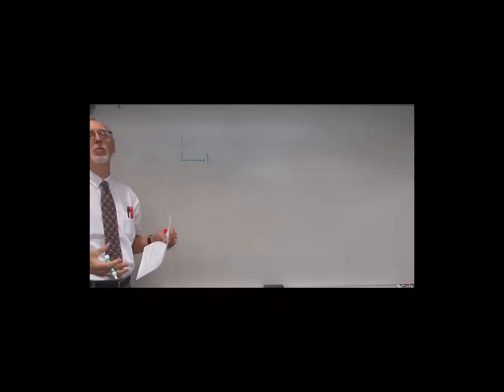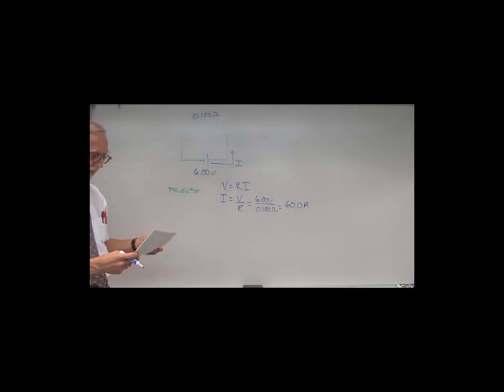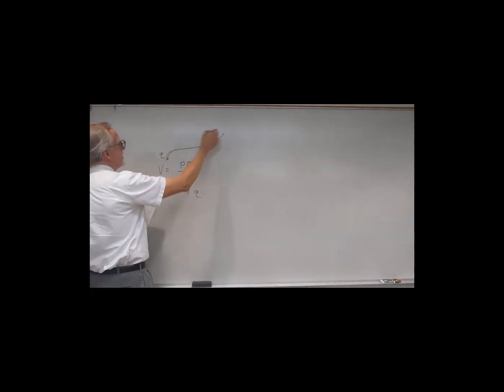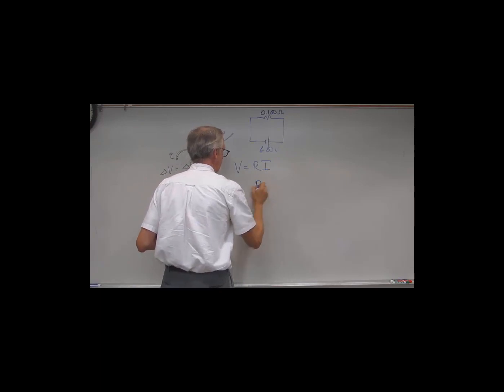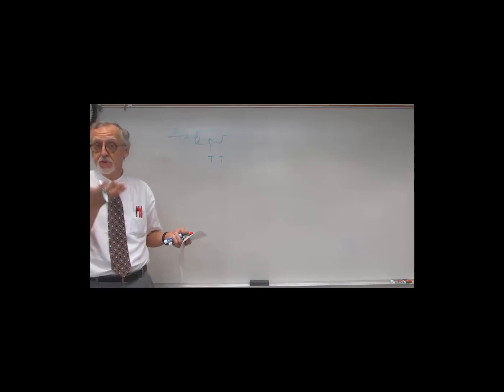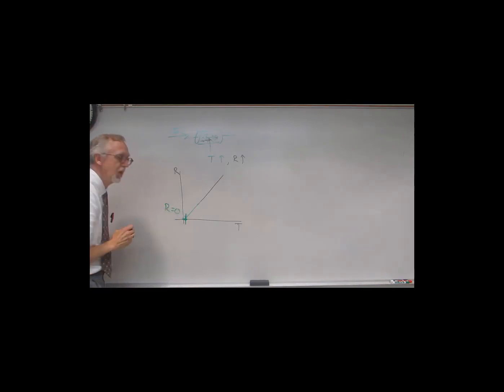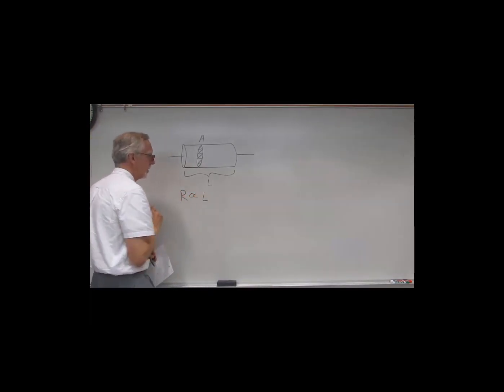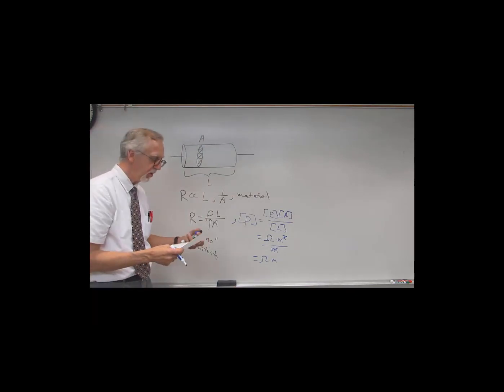PHYS1112 Lecture #6, Video 2: Electric Circuits, Part 1